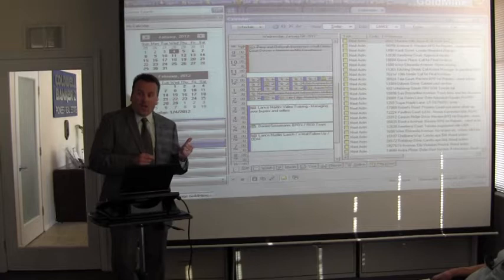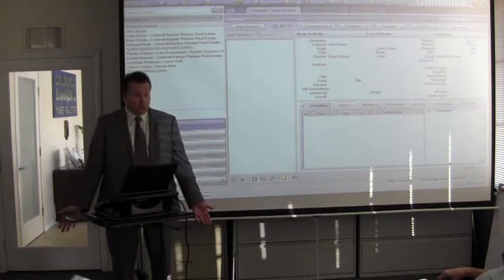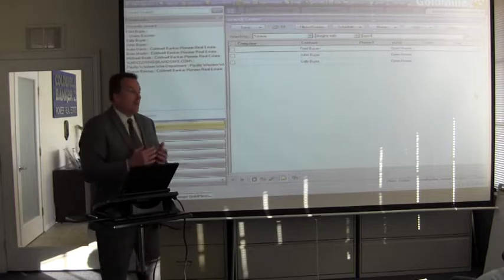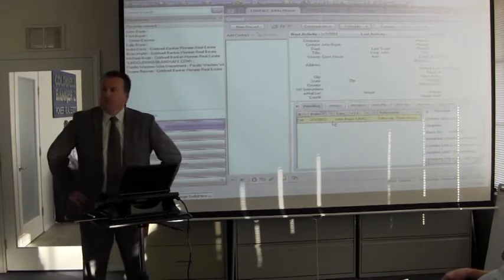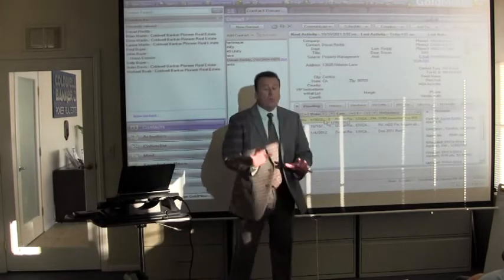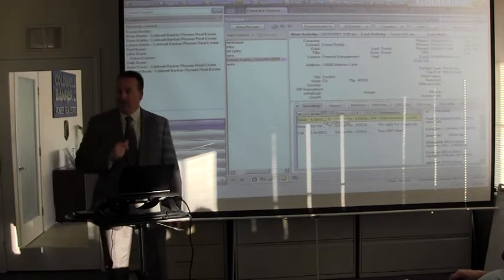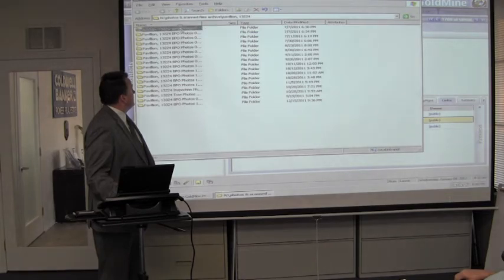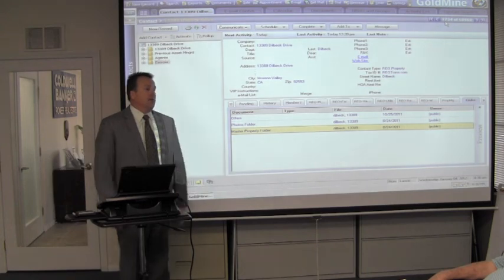Live In-House Training! Managing Buyers and Sellers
Lance shares how to best manage Buyers and Sellers